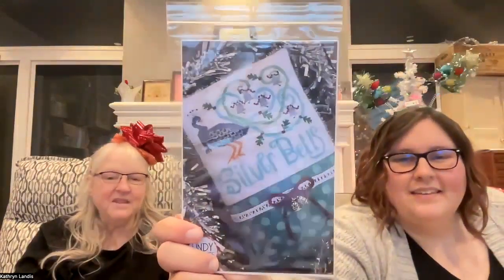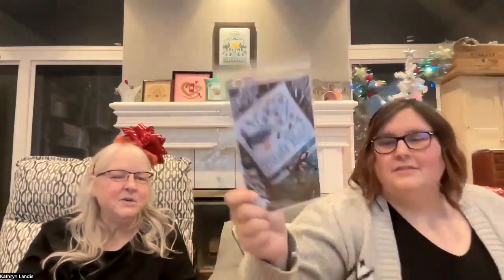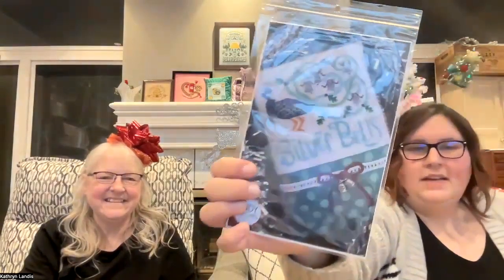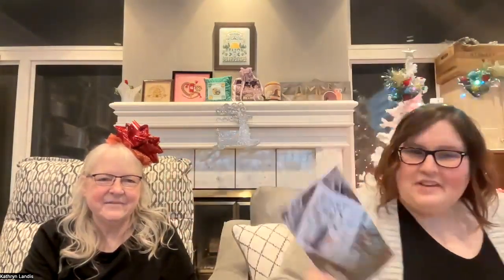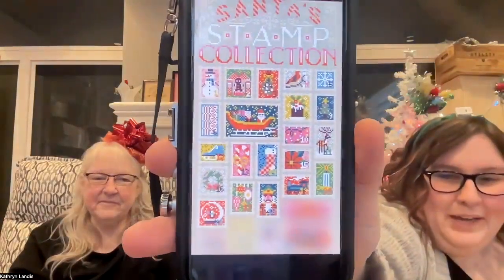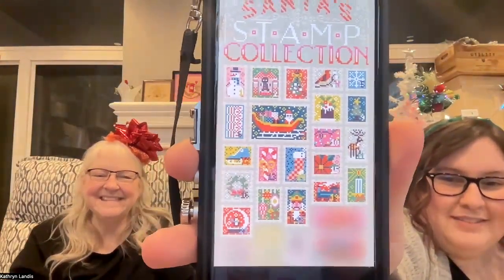The Black Needle Society FlossTube— 12DaysOfStitching Day 21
Hello Society Stitchers!
Throughout the month of December, we will be sharing our stitching progress for 12DaysOfStitching hosted by The Black Needle Society here on FlossTube, and on Instagram! We will also be sharing unboxings of our The Nice List Box throughout the month as we show you our stitching progress as well. Happy Stitching!